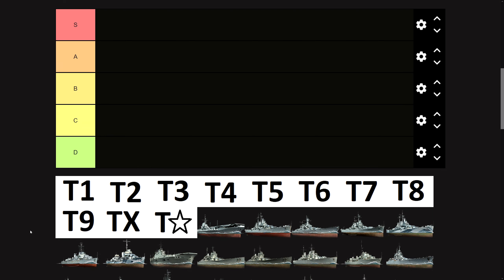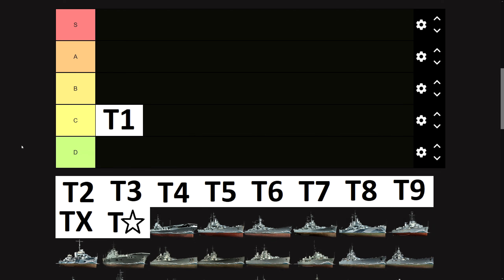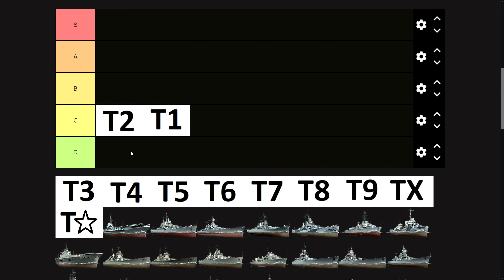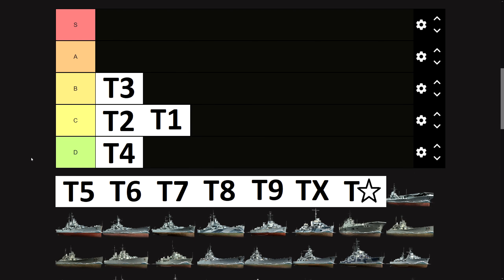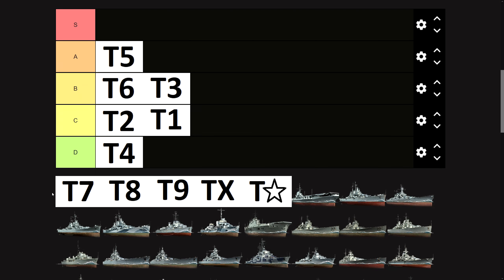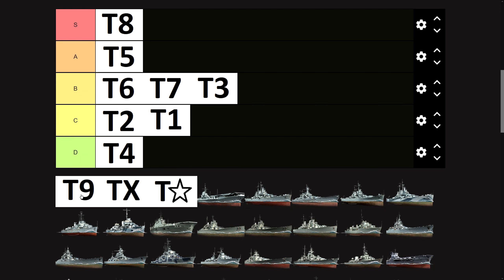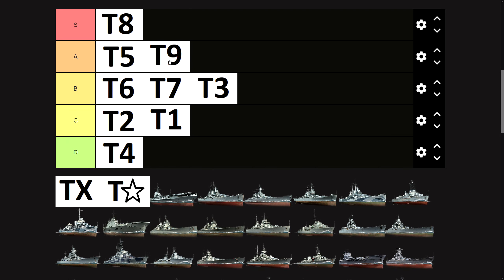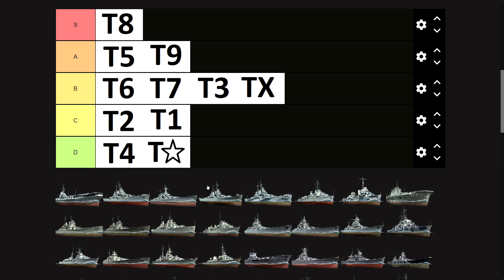World of Warships - Tier Tier List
The only WoWs-tier list you will ever need.